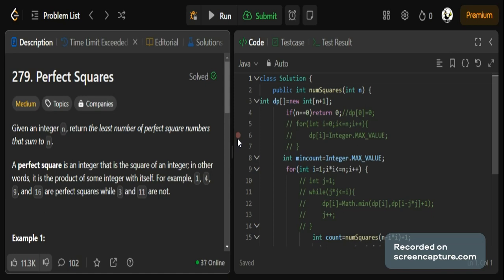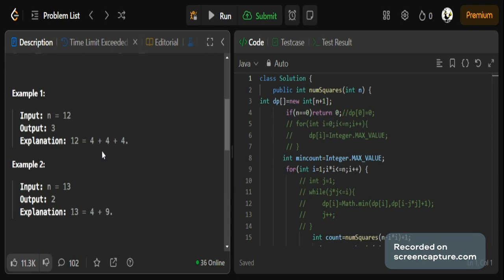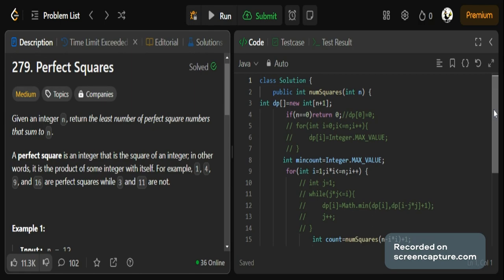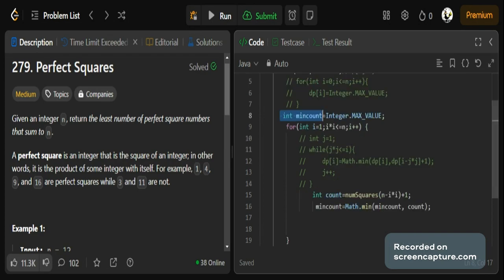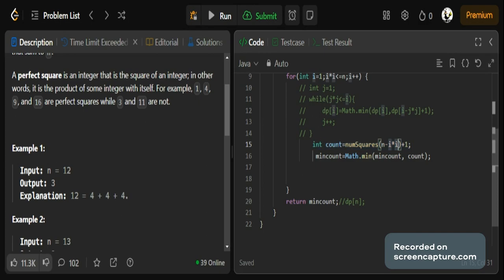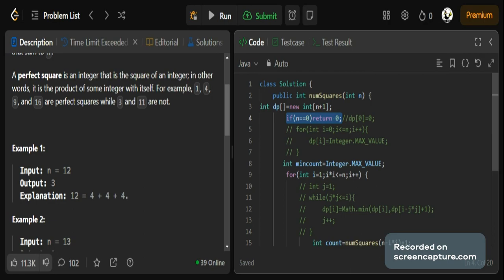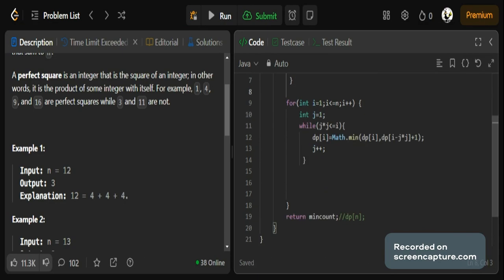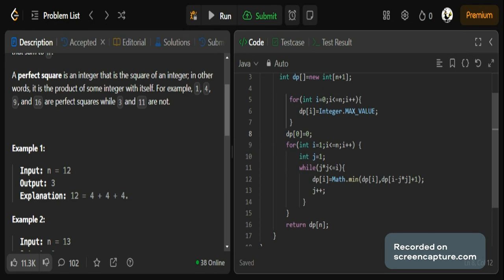Perfect Squares ||Like and subscribe channel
🚀 Dive into the world of leetcode with our latest video on **Perfect Squares**! Join us as we unravel this intriguing coding challenge that enhances your problem-solving skills and sharpens your logical thinking. Will your curious mind solve the algorithm first? 🤔💡 Don't miss out on practical tips and techniques that will boost your programming confidence. Whether you're a beginner eager to learn or a pro fine-tuning your skills, this video is tailored for you. Stay motivated to be a curious coder! 🤩💻 **Let’s get started & elevate our coding game today!** Keep pushing your boundaries! 🌟